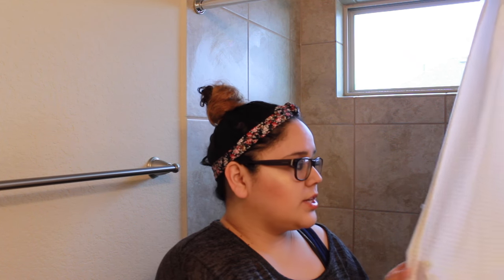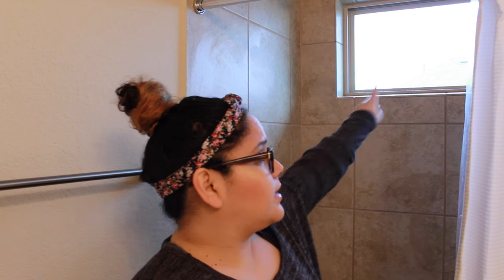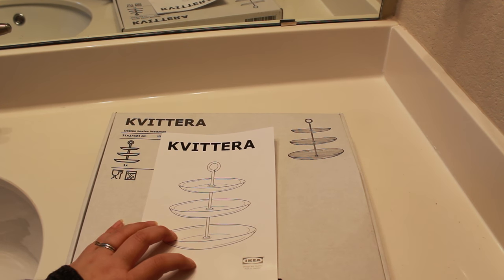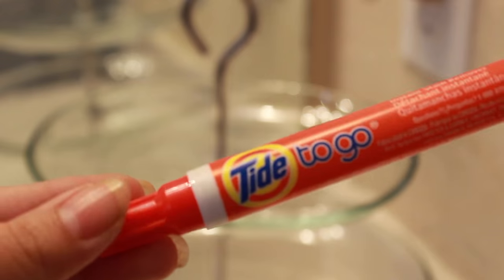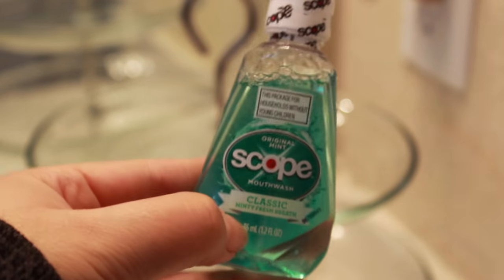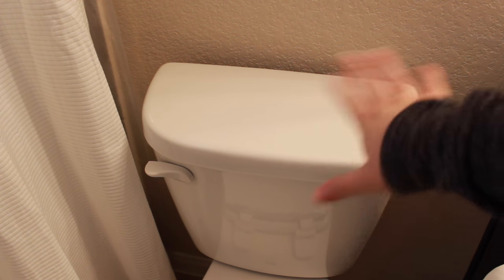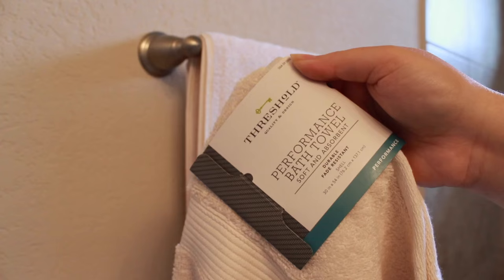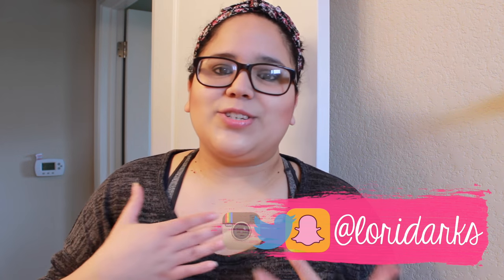Guest Bathroom Tour | Decor Tips, Organization + Essentials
Hey y'all! Today's video is going to be a little sneak peek inside our house. I had to organize the guest bathroom quick, so I decided to give y'all some tips and pointers on how to make your guests feel more welcomed! Hope you enjoy ;)

Just wanted to say hello! Thank you so much for stopping by! So excited you clicked on my video and you are here!

LOVE YOUUUUUUU!!!

| MAKE MONEY WITH EBATES |

I love using eBates! I just recently got into it because I shop so much online. You get money back by online shopping, it's amazing!!! Y'all should try it!